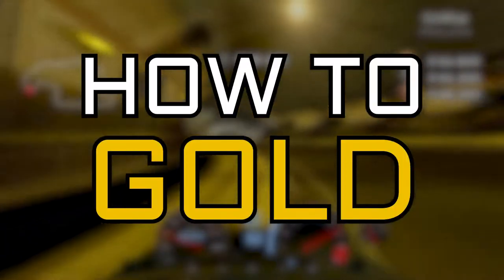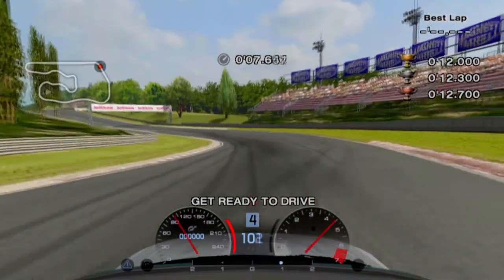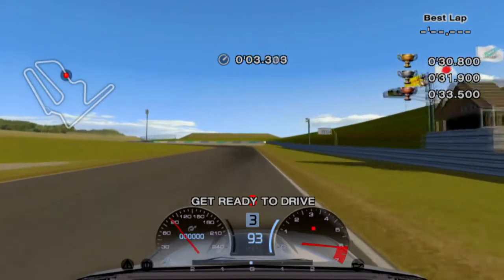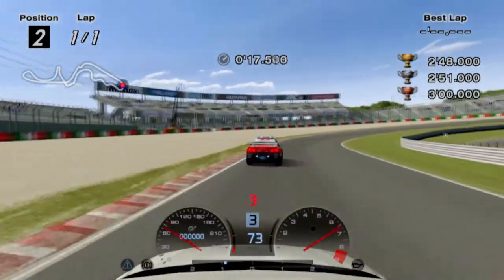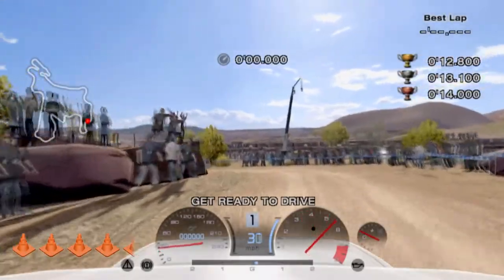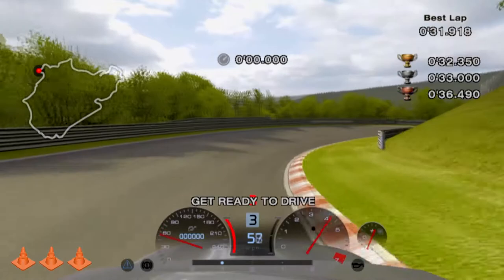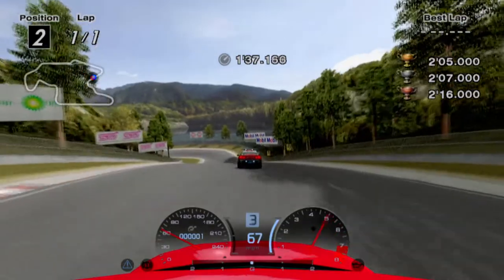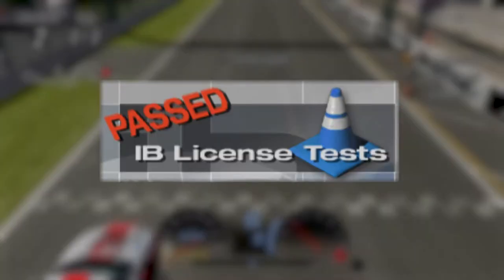How To Gold All Licenses In GT4 - License A (Outdated)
0Welcome back to another video demonstrating how to gold all the license tests in Gran Turismo 4. This time, it's the 16 tests of license A we tackle today. Be prepared for today, I get a little heated as the video progresses. This is not an included part of the "All Gold License Test" experience, however, there are no garuantees that it won't happen.

Current List of Terms:
*Redline - Driving a vehicle past its red bar on the tachometer
*Wide - Driving as far to one side of the track as possible. Typically the outside edge of the track
*Apex - The furthest extended point in a turn
*FF - Short for Front Enigne Front-Wheel Drive
*Lift - Releasing the gas pedal for a brief period of time
*Narrow - Taking a more inside and straighter line. Sort of the opposite of wide.
*Slipstream - A small vaccuum of air behind a moving car that allows vehicles to go faster and overtake others.

00:00 - Intro
01:08 - Test A-1
01:50 - Test A-2
02:28 - Test A-3
02:54 - Test A-4
03:28 - Test A-5
04:57 - Test A-6
05:38 - Test A-7
06:09 - Test A-8
06:37 - Test A-9
07:04 - Test A-10
09:42 - Test A-11
10:08 - Test A-12
10:57 - Test A-13
12:02 - Test A-14
12:54 - Test A-15
14:52 - Test A-16
16:24 - Outro